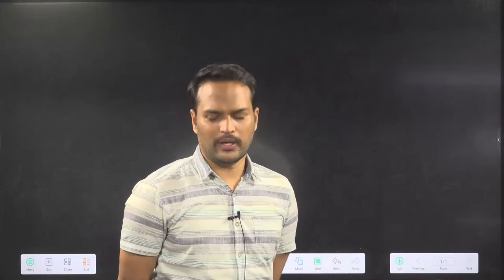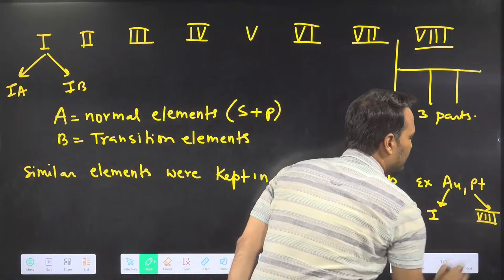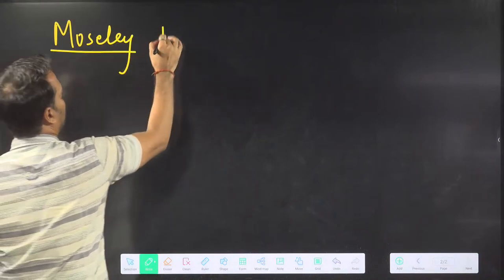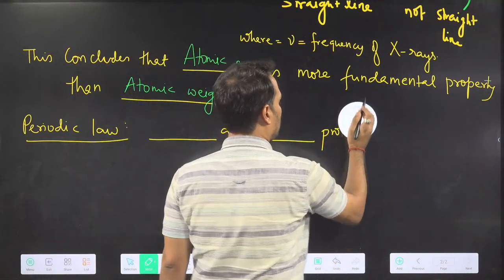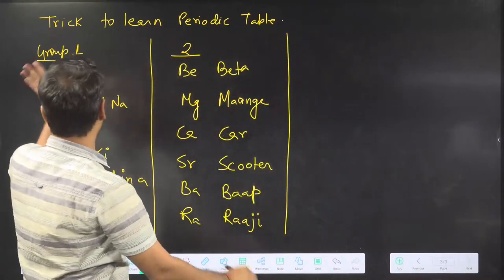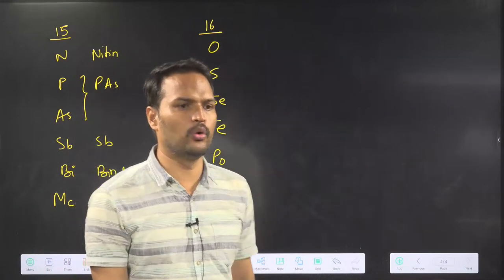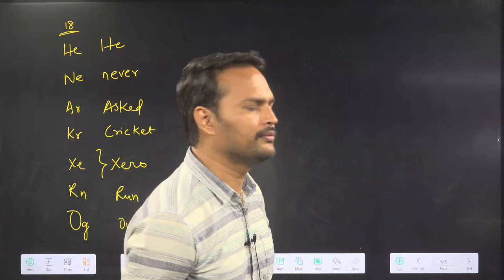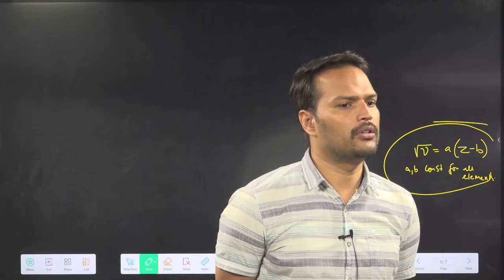SRI GOSALITES | NEET 2024 | 19-06-2023 | BIRMANI sir CHEMISTRY class 2